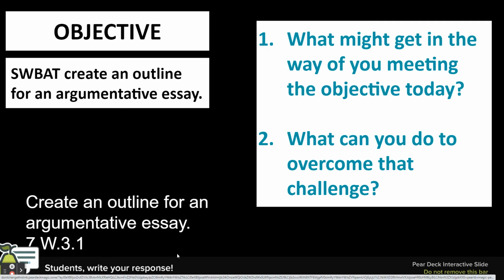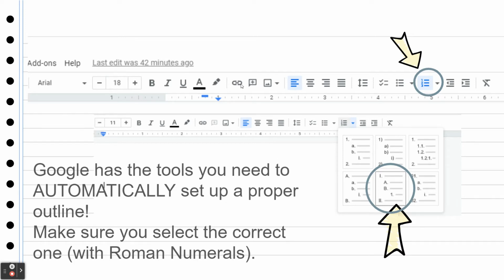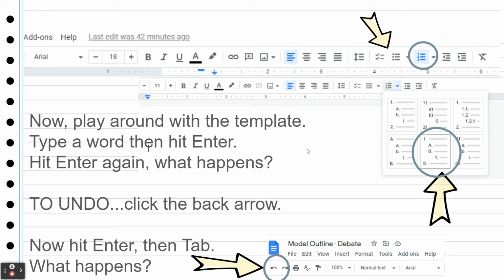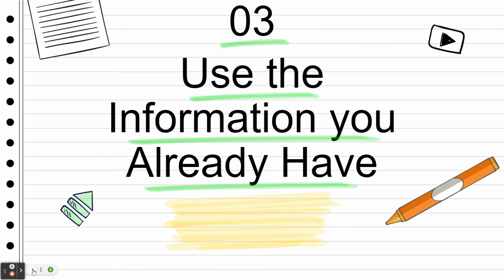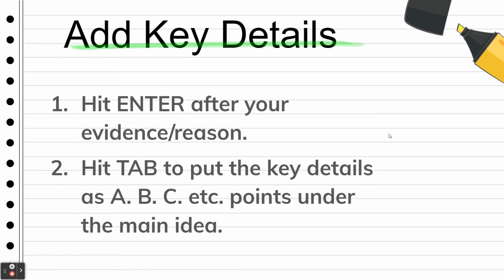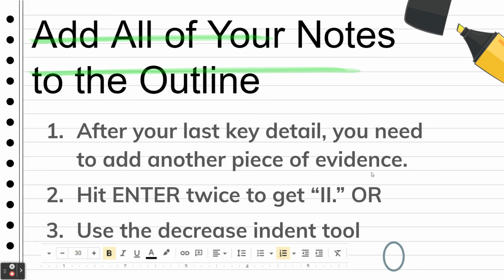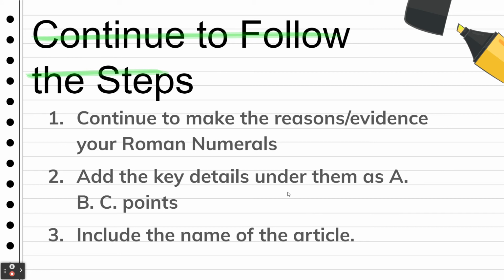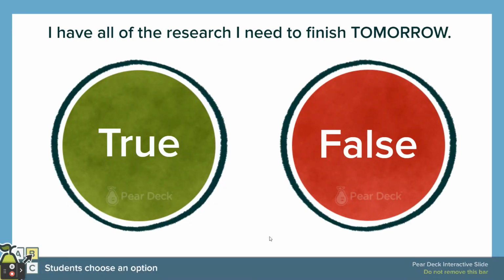Q2 Creating an outline